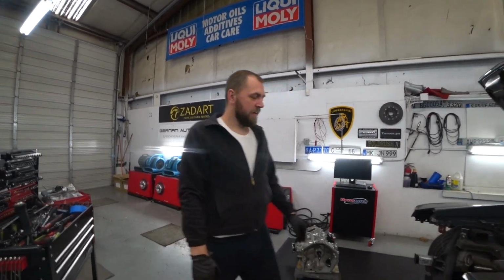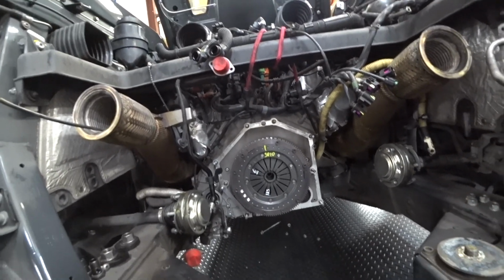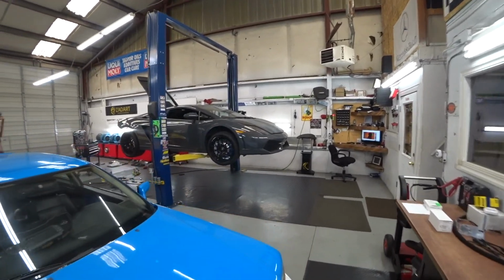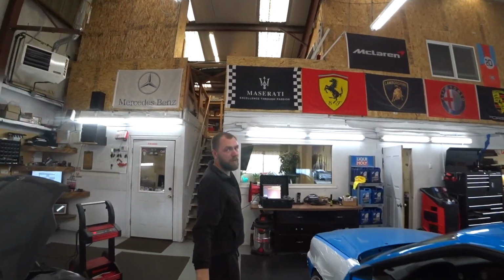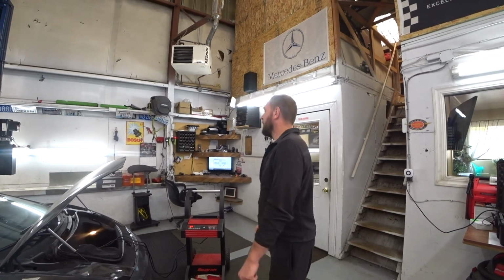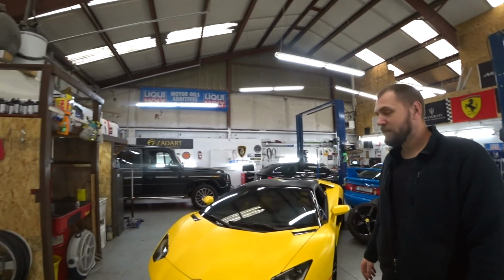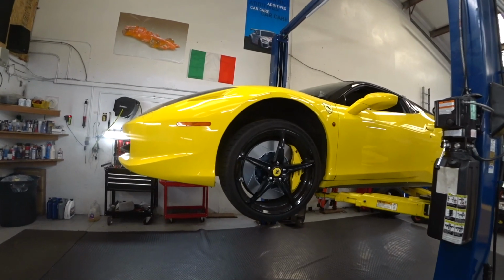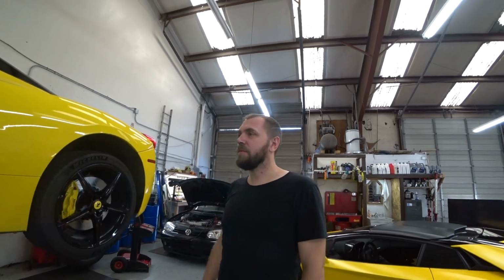Lamborghini Gallardo clutch replacement, gearbox repair. Launch control and burble tune !! VLOG #18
In this vlog you will see how we repair a Lamborghini  Gallardo, install a new clutch and study the damage off the gearbox,  load new tune with crazy launch control and Loud burble.
In this vlog we are also working on a new braking system for Ferrari 458.
We are very upset when we learn how badly damaged Lamborghini Aventador .